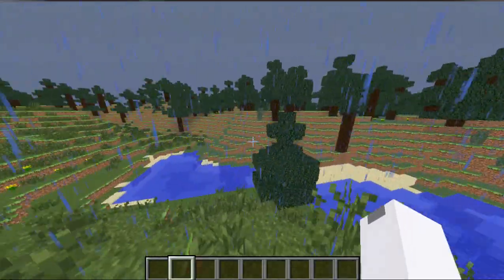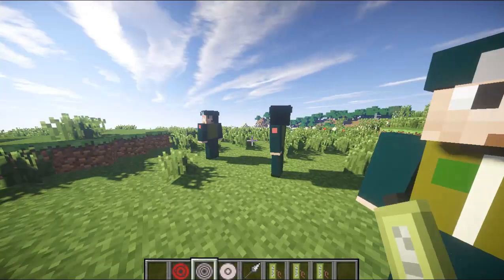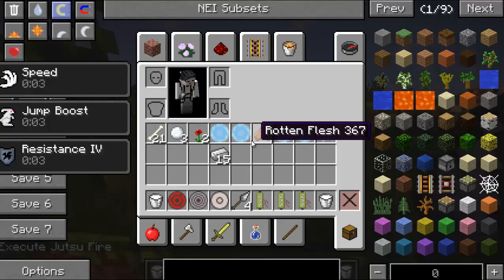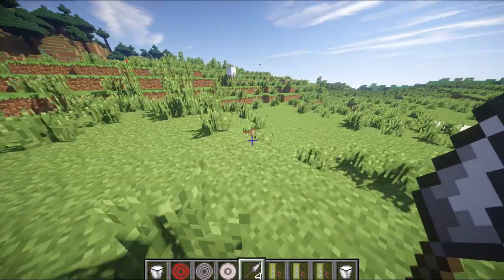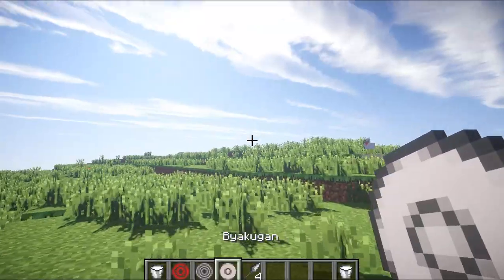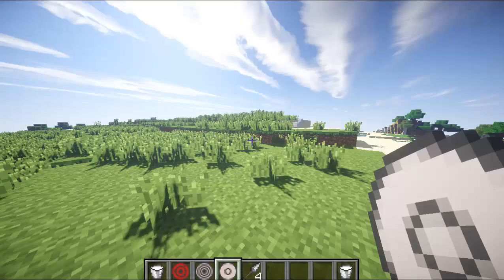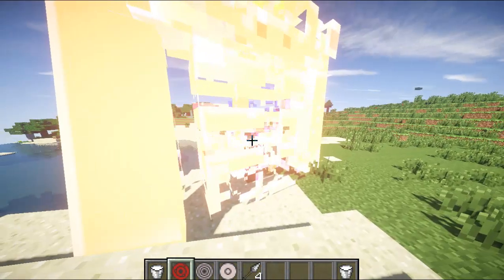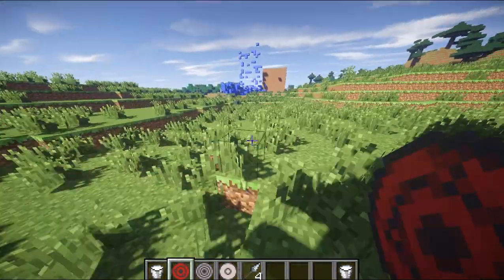Naruto Shinobi mod showcase! | Japanese Minecraft mods! 1.7.10 | Anime mod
A showcase of an awesome work in progress japanese Naruto mod! Now with sharingon byakugan rinnegan and susanoo.

it works with forge and you need to download nbt (something like that) mod with it otherwise it wont work. Also thanks to 3011Craft

~Enjin a site that lets you make forums for free